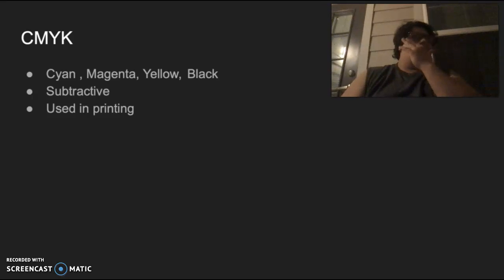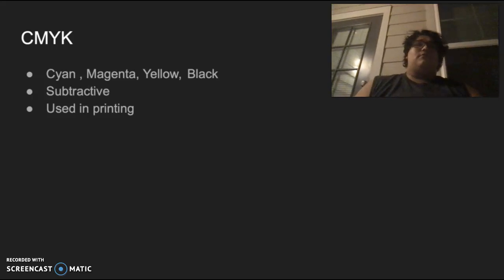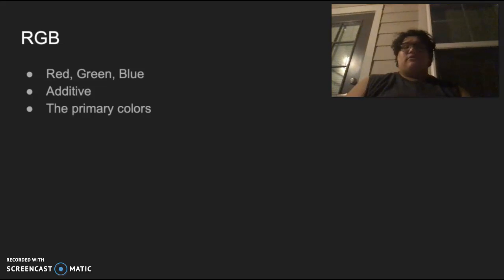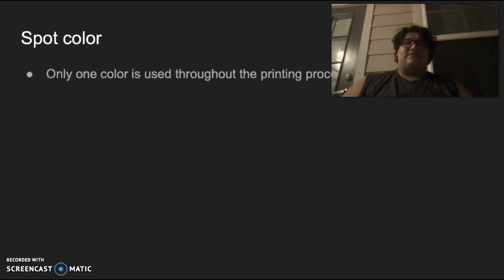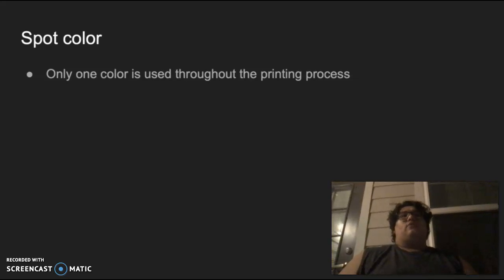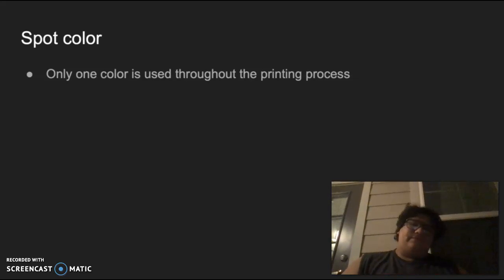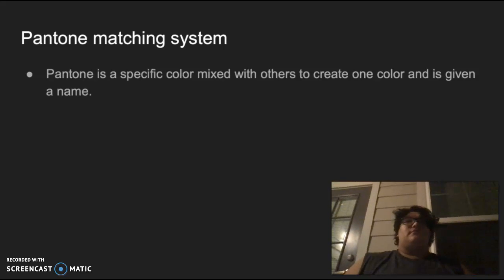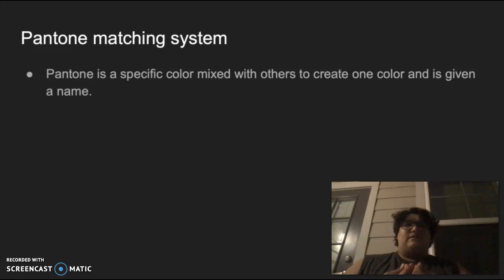CMYK and RGB